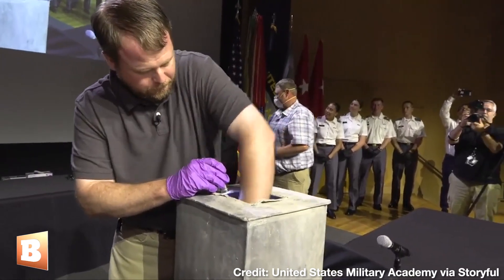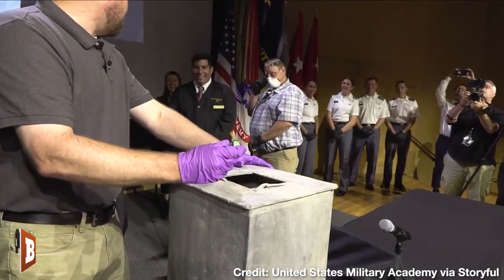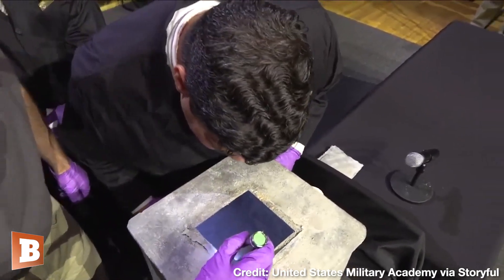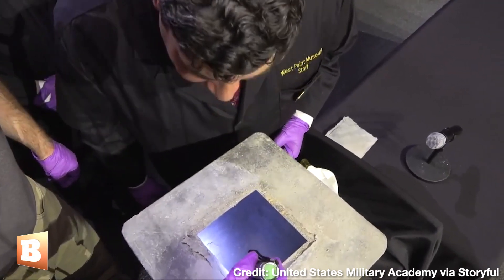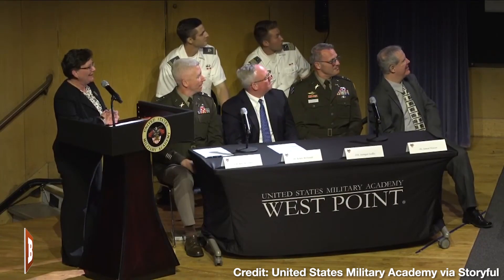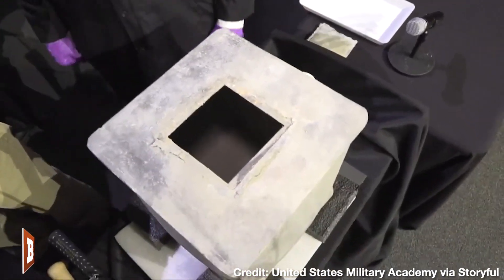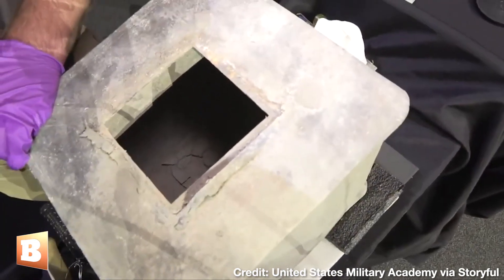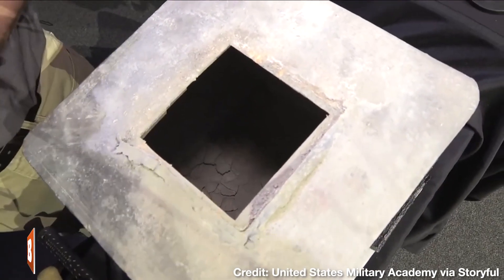Experts Open Almost 200 Year-Old West Point Time Capsule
WHAT'S INSIDE? Experts at U.S. Military Academy West Point opened up a sealed box, apparently dating back to 1828, to see what had been placed in it almost 200 years ago.